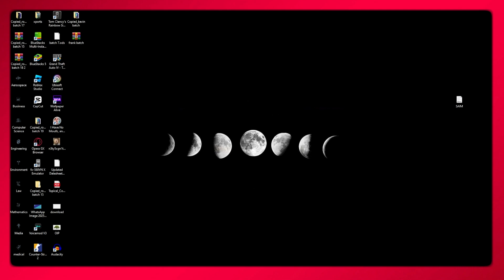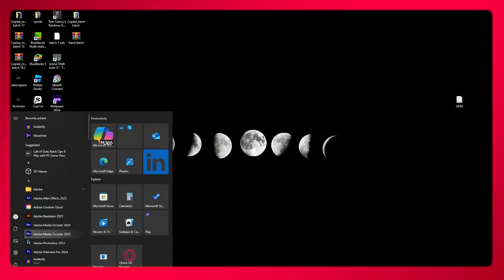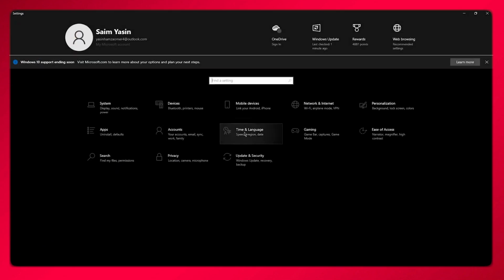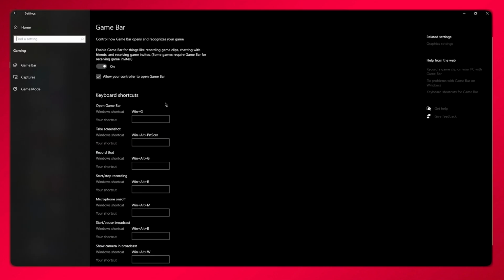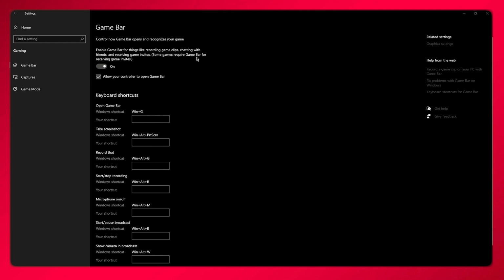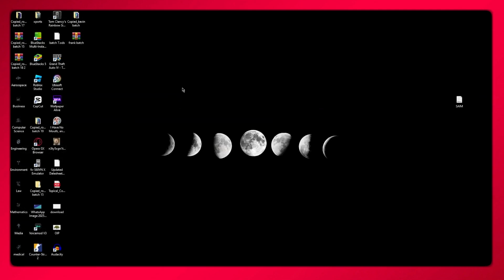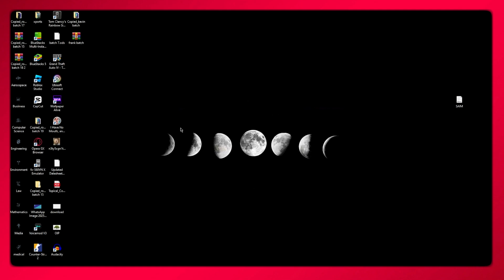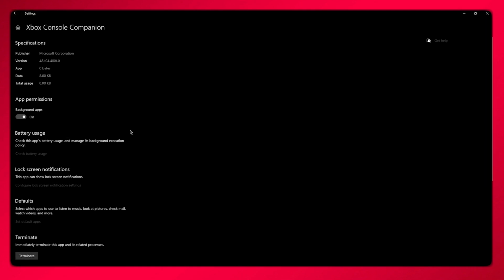Fix Game Bar Not Working in Windows 10/11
Is the Xbox Game Bar not opening or working on your Windows 10 or 11 PC? This video walks you through all the effective fixes—from enabling the Game Bar in settings to updating drivers and repairing system files. Get back to recording and capturing your gameplay in no time!